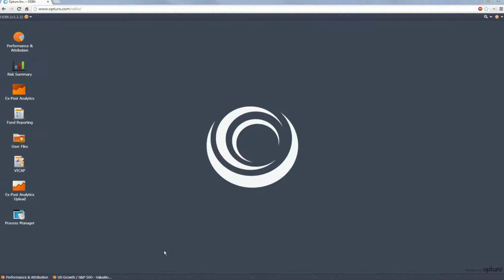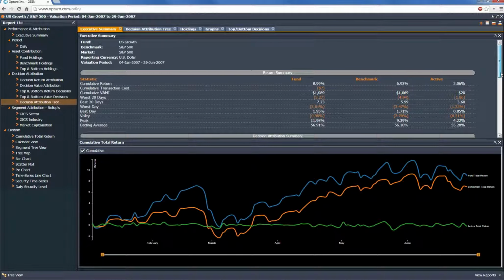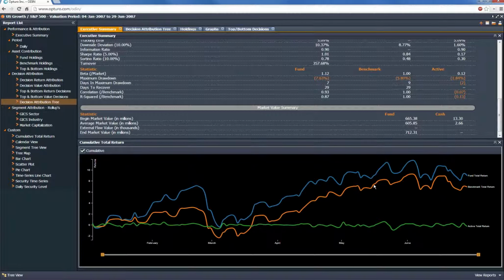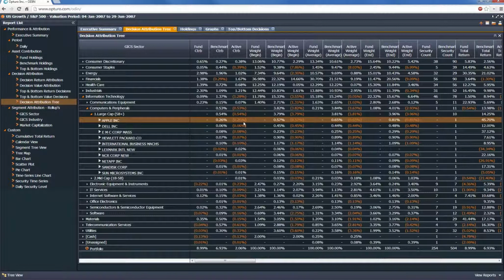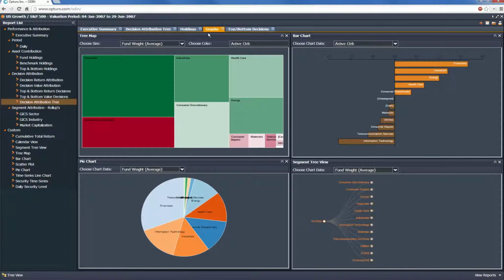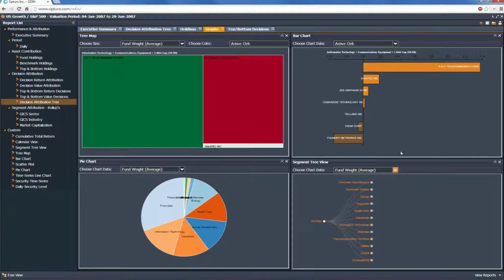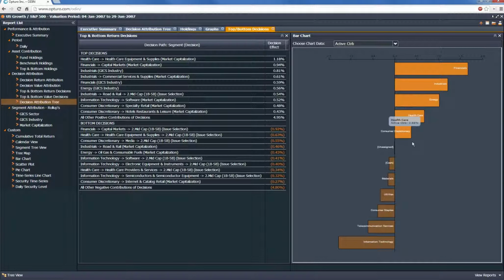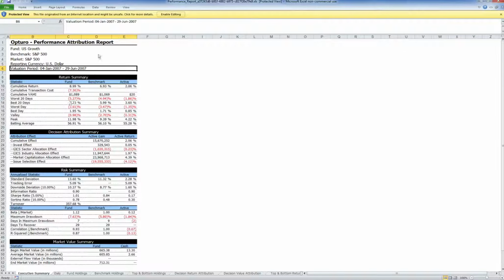ODIN - Performance & Attribution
Introductory video to Opturo's ODIN web platform. This video showcases the Performance & Attribution application.